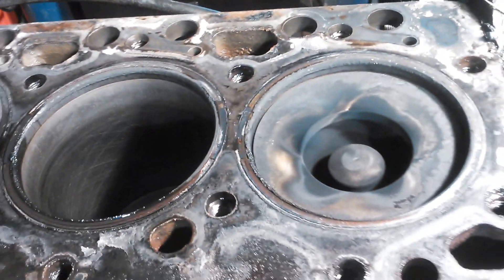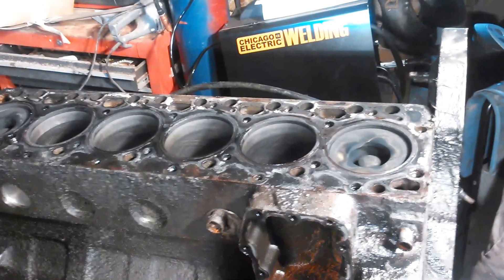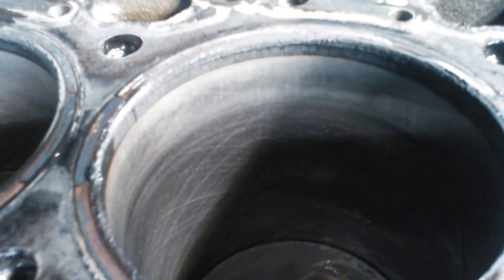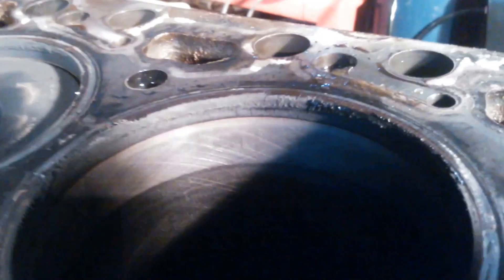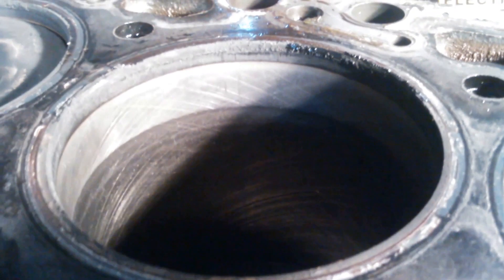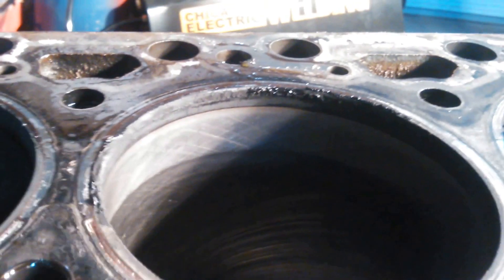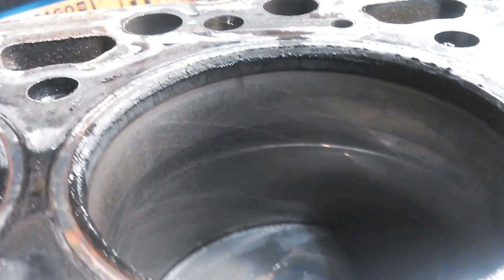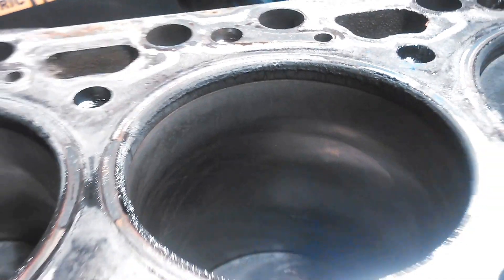Project Black Hole: What Does A Cummins Cylinder Wall Look Like With Nearly 500,000 Miles?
I just fount this old footage (Sorry for the bad video quality) and I thought it might be useful for someone out there who is wondering what the inside of a Cummins engine looks like with 489,000 miles on it. This poor motor came out of a Water Well service truck and had not been taken care of, so it stands a true testament to the durability of a Cummins, even with very little maintenance. This motor started and ran like a champ, before I pulled it to use as the donor motor for the PBH.  I know it is a random video and not super exciting, but hopefully if is somewhat educational and fun seeing cross hatching at 500k!

Help get your project done faster by checking out the latest videos, projects, tips and part links at CumminsDomain.com.